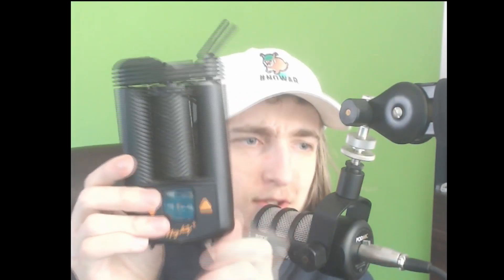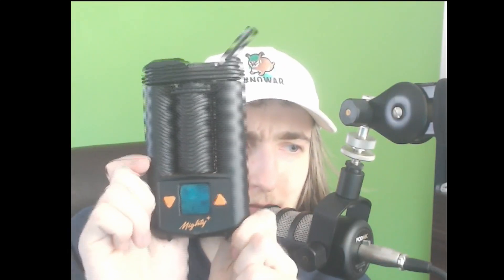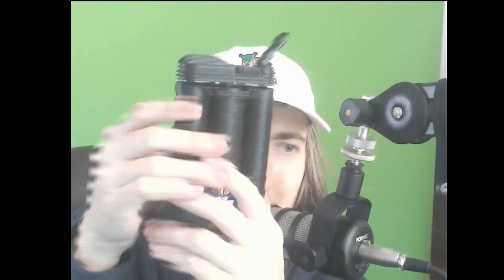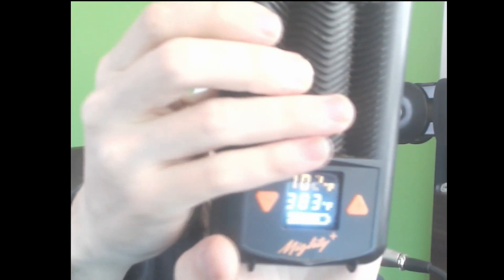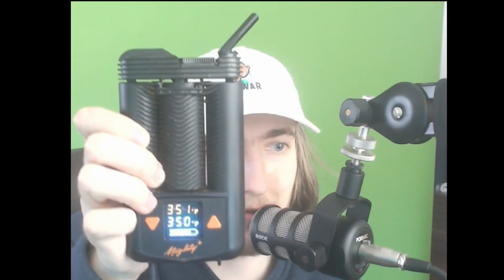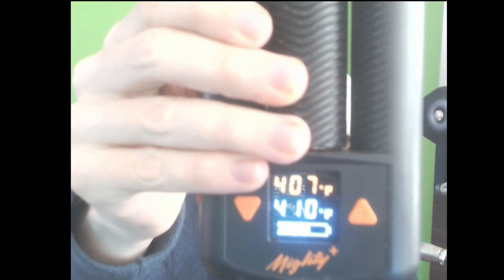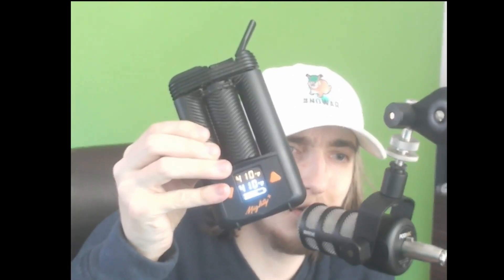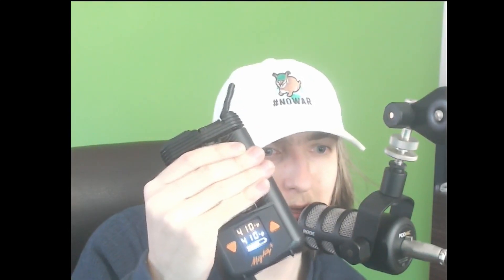MIGHTY PLUS REVIEW AND FREETALK!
Pappy here to bring you a in-depth review of the mighty Plus vaporizer and an additional section of free talk vape stuff!